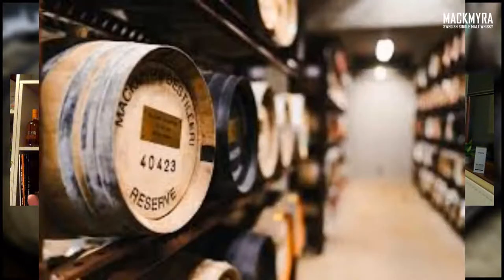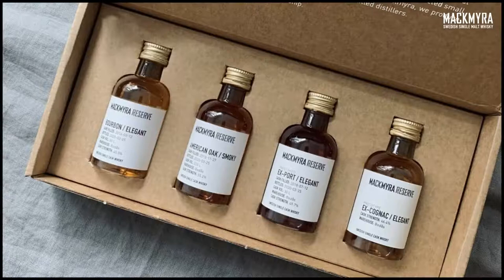Mackmyra Reserve Cask Show - with Matt Chambers - Weds 24th March - 7PM (UK)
Reserve Cask Brand Ambassador Matt Chambers hosts a very special session to talk about our exclusive cask ownership program and what the experience would look like for you as the consumer.

We'll discuss everything from recipe profiles to cask choices to timescales and through to pricing and bottling.

So if you're thinking about creating your whisky or even just curious about what the process looks like, come along and ask!